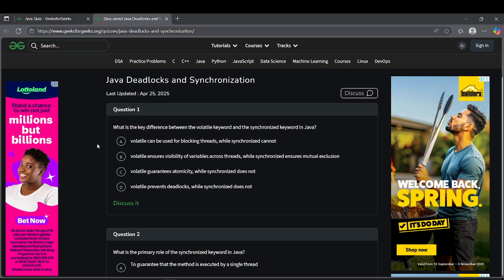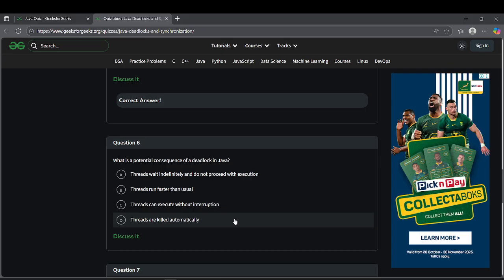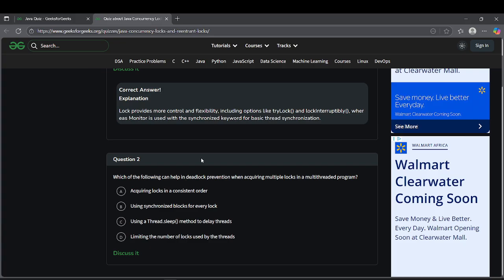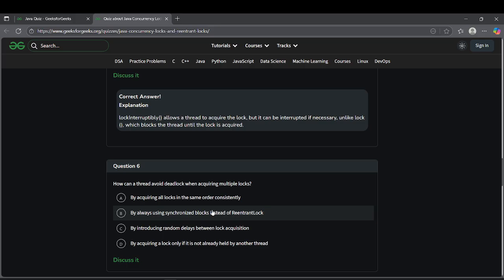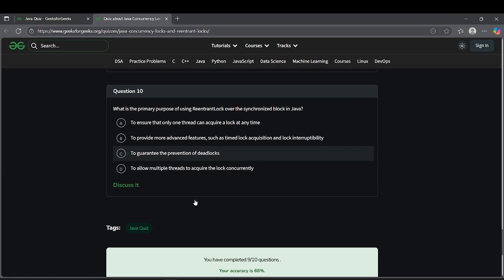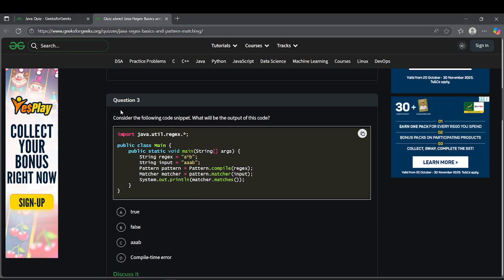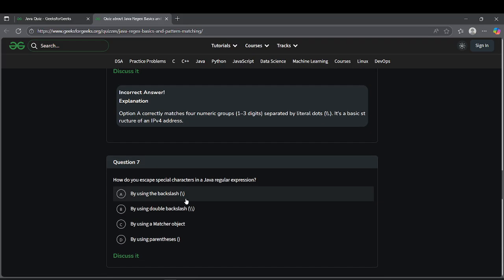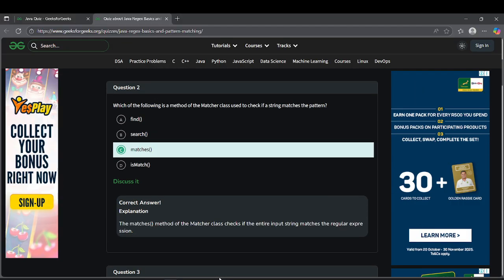Java quiz I(Deadlocks&Synchoronization, Concurrency Locks&Pattern Matching)